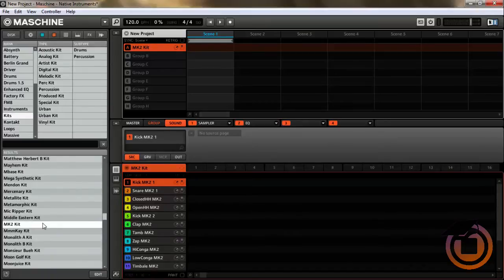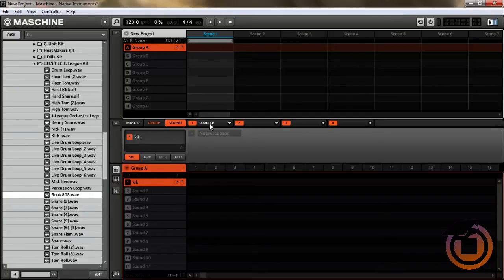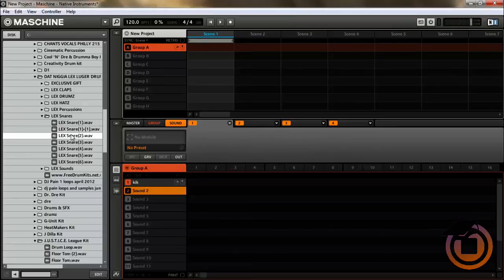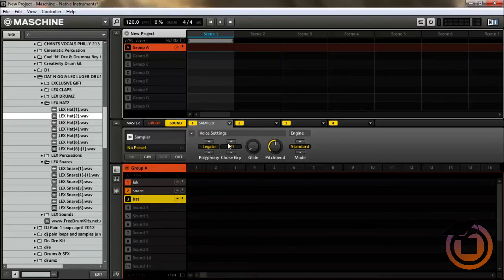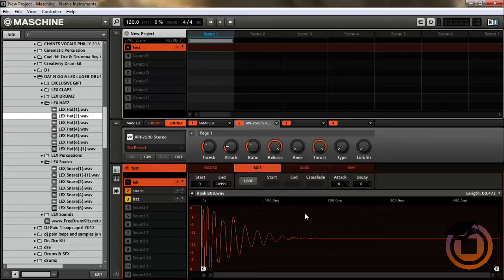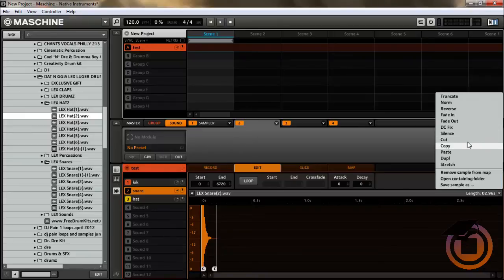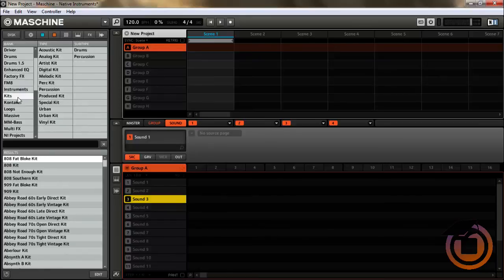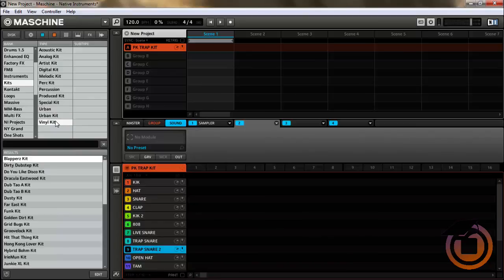Tutorial: How to Build Drum kits in Maschine Mikro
In this tutorial legendary Ruff Ryders producer @PKillerTrackz explains in depth how to build a drum kit in native instruments maschine mikro, truncate, add effects, save the drum kit and reopen it. For free exclusive tutorials, beat battles, sample packs, giveaways, online radio and more please join us at Maschinemasters.com